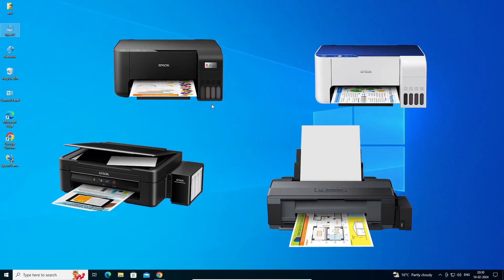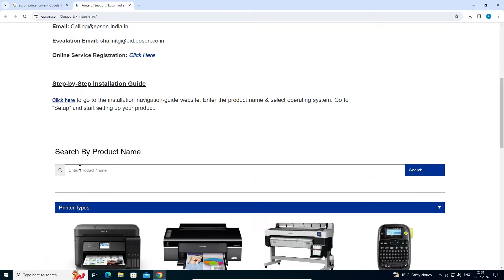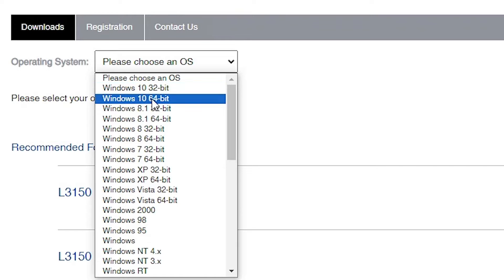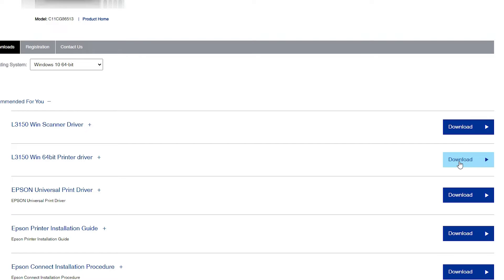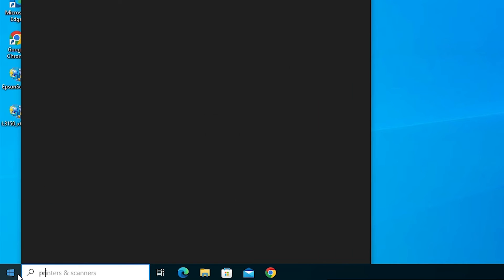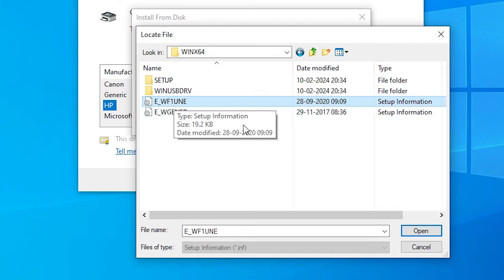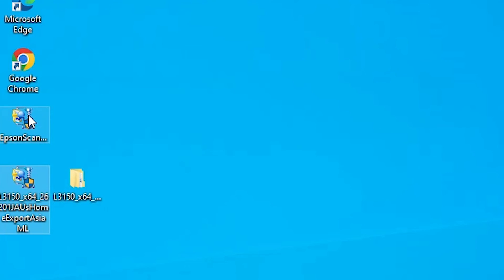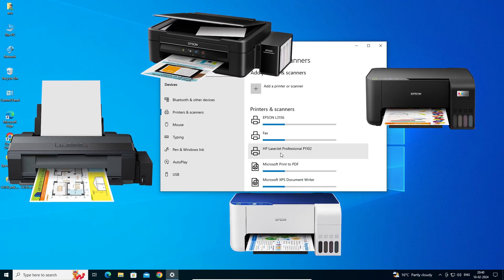How to Download & Install Any Epson Printer Driver in Windows 10 PC or Laptop - 2025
🚀 Ready to set up your Epson printer on Windows 10 manually? In this comprehensive guide, we'll walk you through the step-by-step process of downloading and installing any Epson printer driver on your Windows 10 PC or laptop.

📌 Quick steps:
1️⃣ Visit the official Epson support website.
2️⃣ Search for your specific printer model and download the driver.
3️⃣ Run the installer and follow the on-screen instructions.
4️⃣ Connect your Epson printer to your Windows 10 PC when prompted.
5️⃣ Complete the installation process and start printing!

🚀 Get your Epson printer up and running on Windows 10 effortlessly. Let's dive into the installation process together!